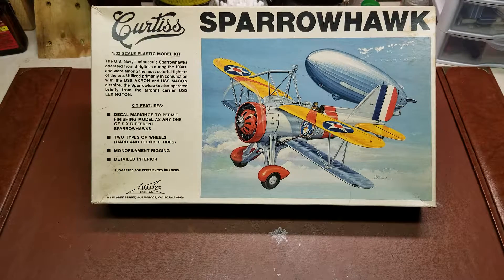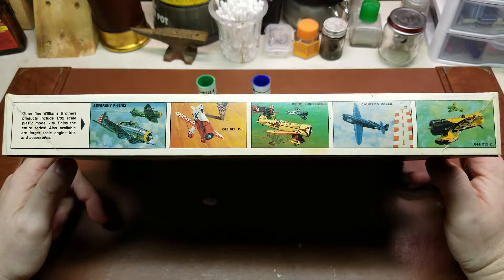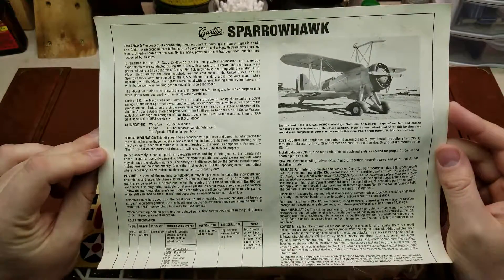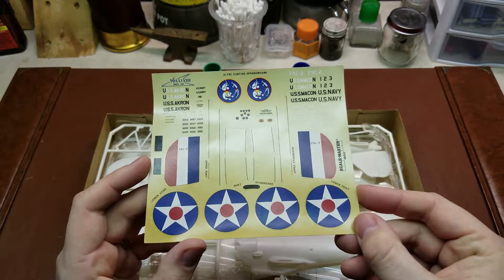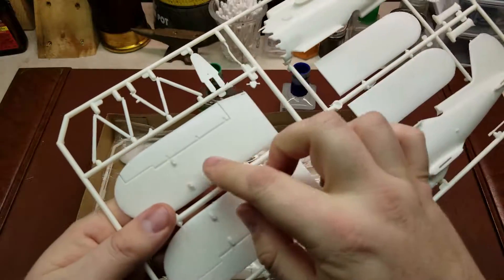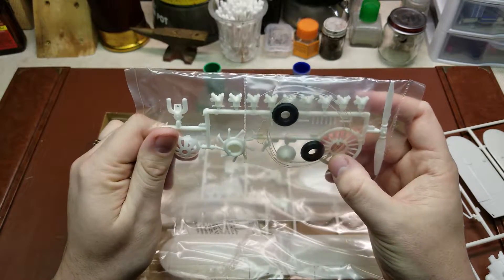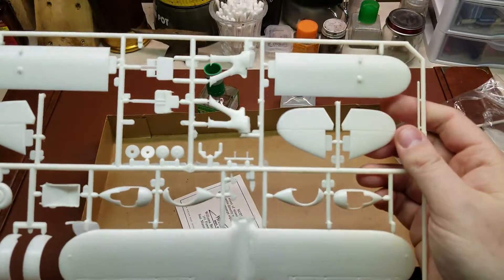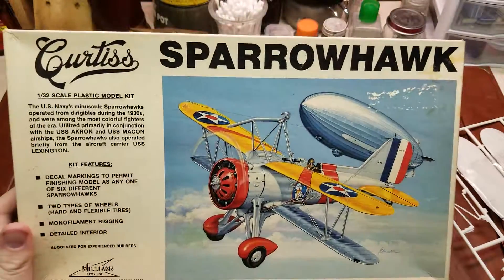Williams Bros Kit No 32-F9C Curtiss Sparrowhawk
This is my in-box review of the 1/32 scale Curtiss Sparrowhawk from Williams Bros Inc.